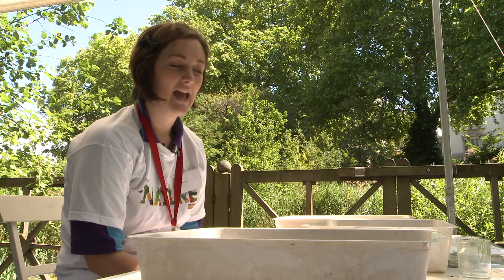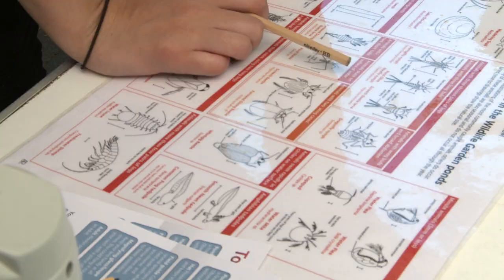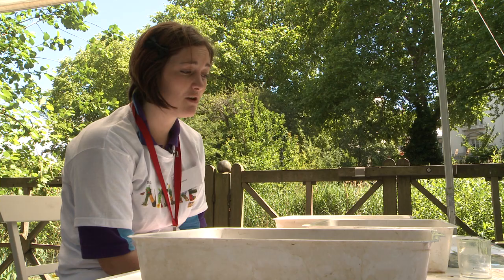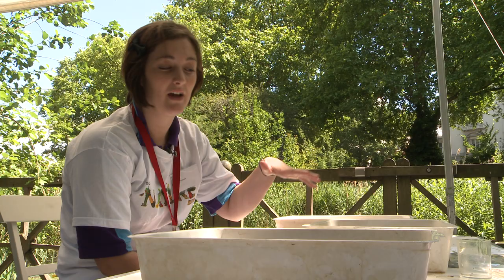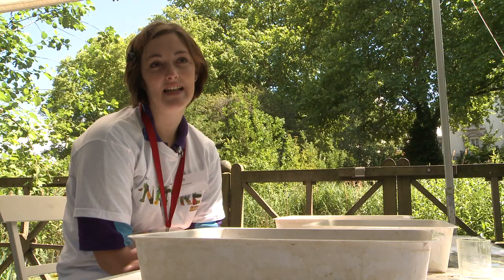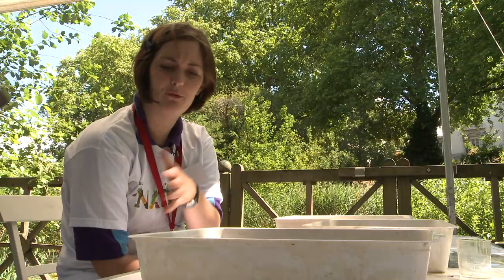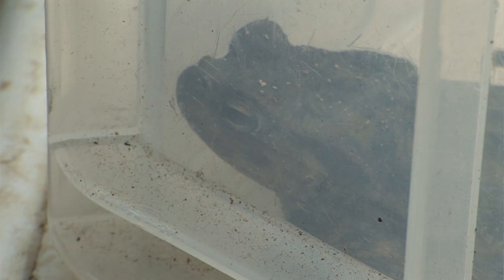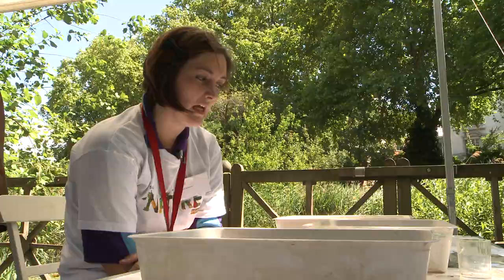Big Nature Day Pond Discovery | Natural History Museum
Late spring and early summer is a busy time for all pond-life in the
Natural History Museum's one-acre Wildlife Garden. Our visitors at the
Big Nature Day bioblitz survey had lots of species to discover and
explore from moorhen chicks and damselflies to toads and tadpoles.

See what you might discover in ponds near you.

The freshwater ponds in the Wildlife Garden are fringed by a variety of
plants too, which provide colour and interest from spring to winter.